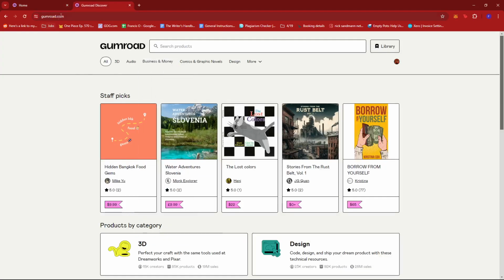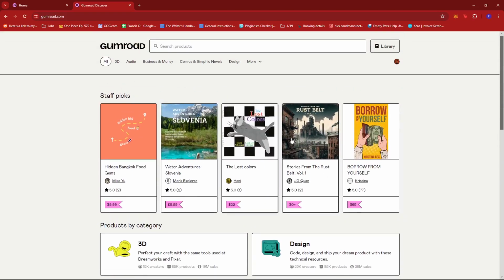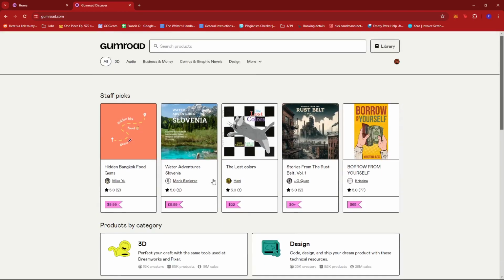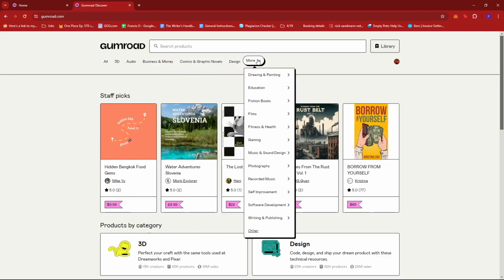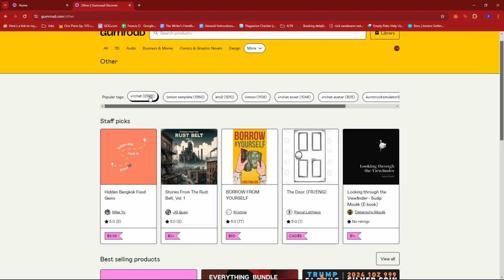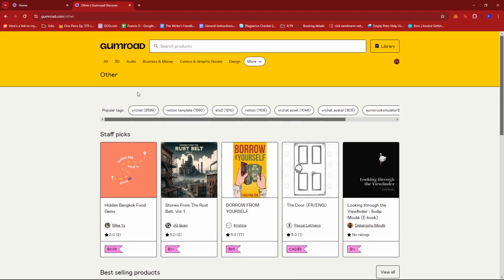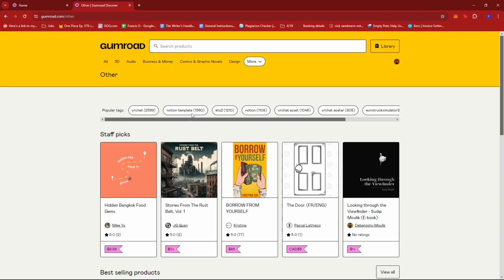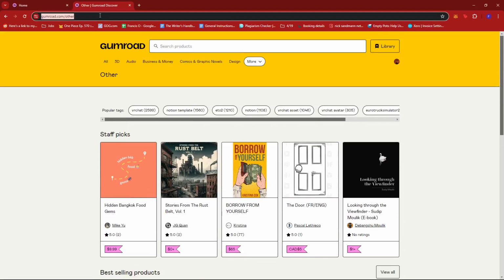How to Know What People Are Searching For on Gumroad [QUICK GUIDE]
In this video, I'm going to show you how to know what people are searching for on Gumroad.